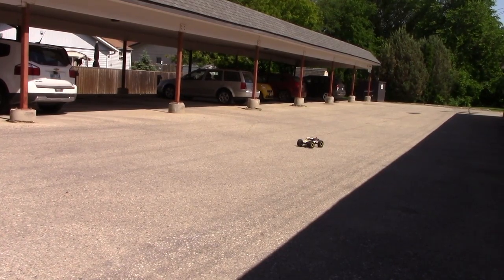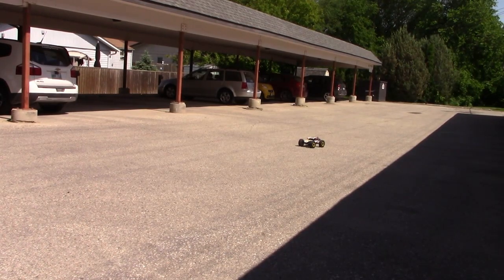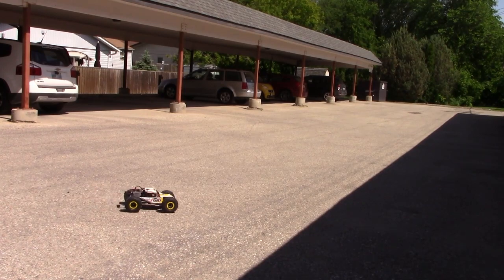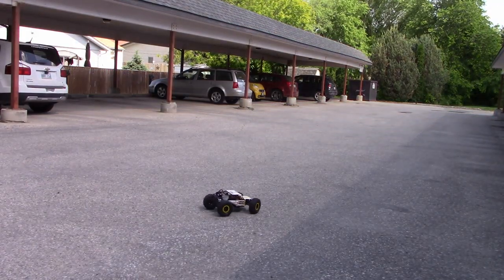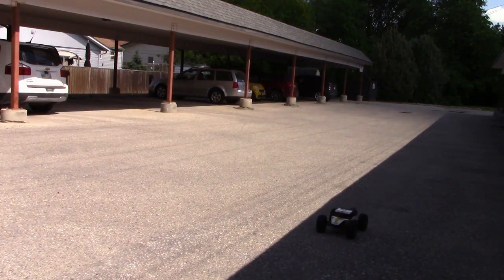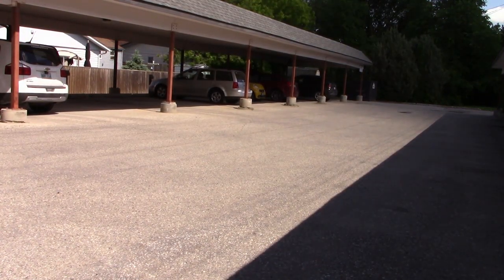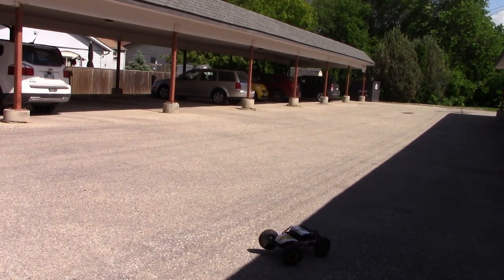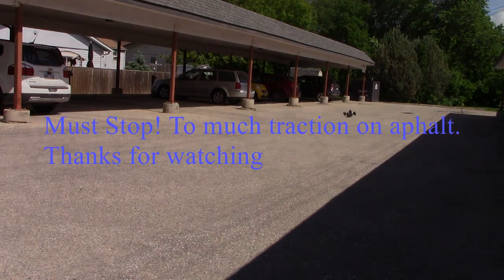Will I kill my Twin Hammers?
VATERRA Twin Hammers 1.9 Rock Racer Crawler Vehicle  4-Wheel Drive.
Shift-on-the-fly, two-speed transmission.
Metal transmission gears.
Metal gear differentials.
4-Link rear suspension.
Threaded-body aluminum shocks.
Licensed Interco Super Swamper tires.
Independent cantilever front suspension.